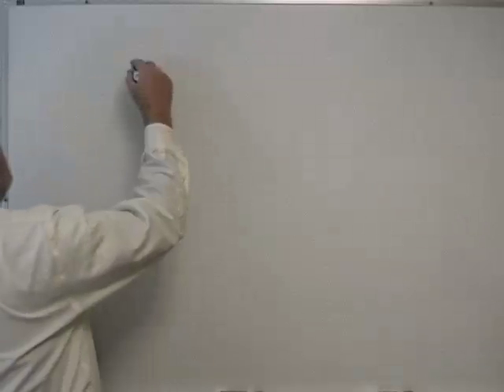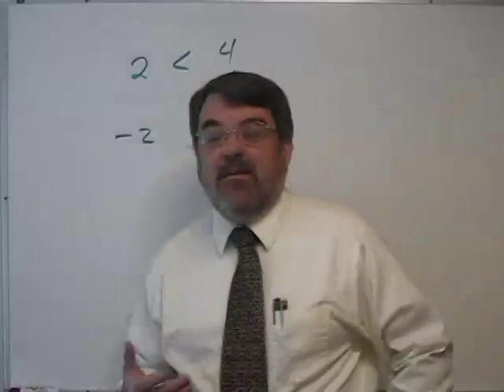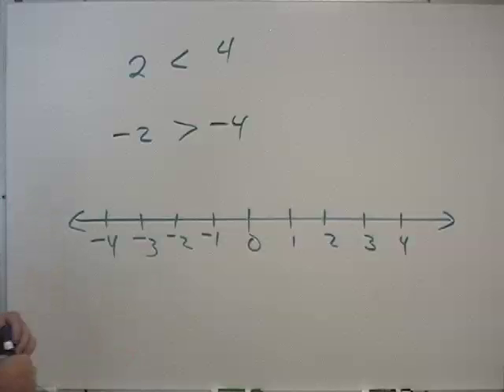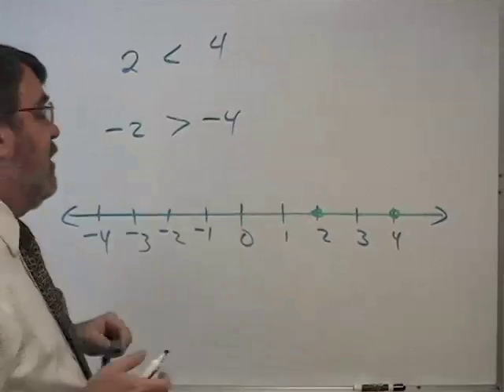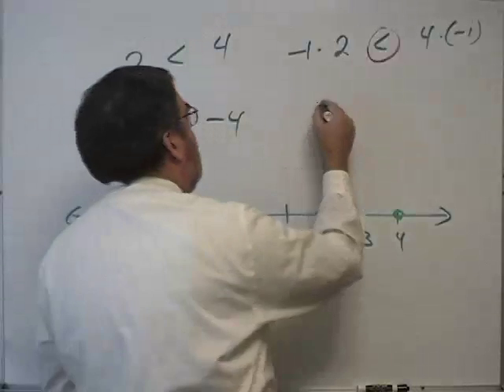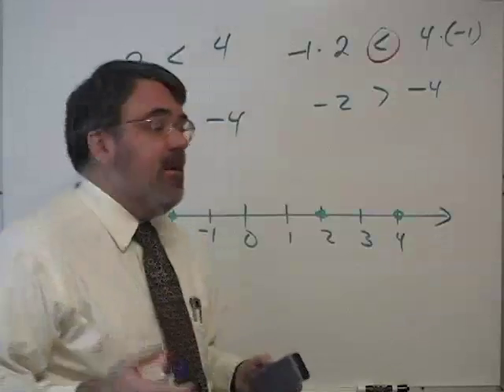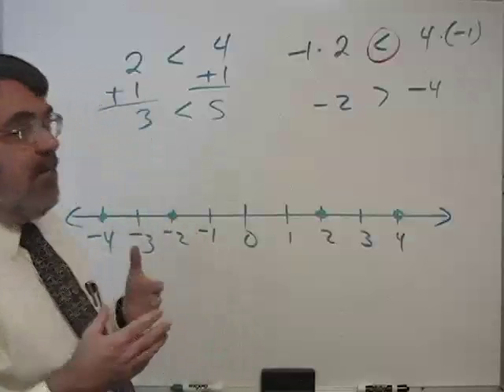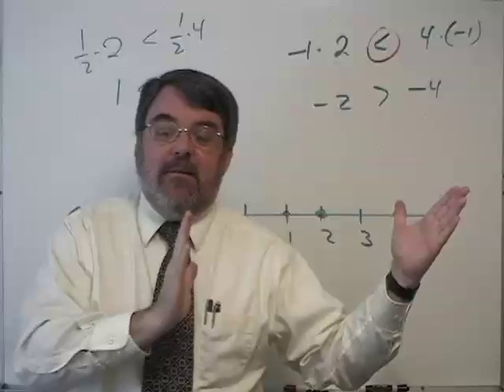Section 4.1, Topic 2